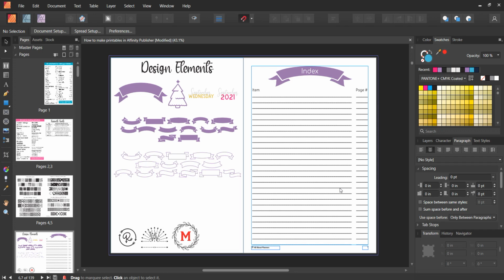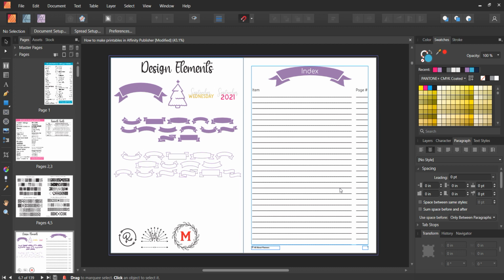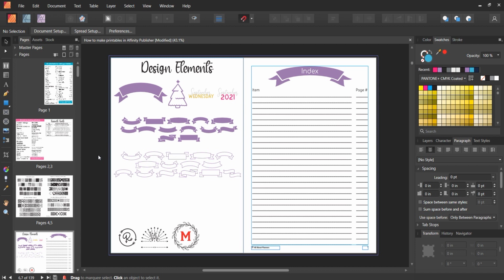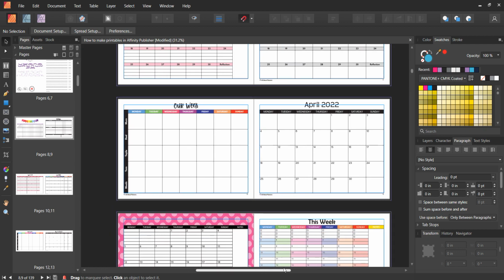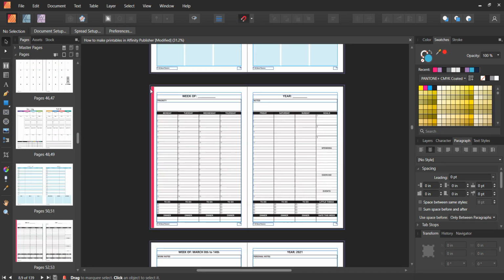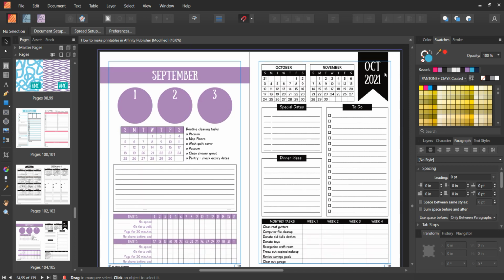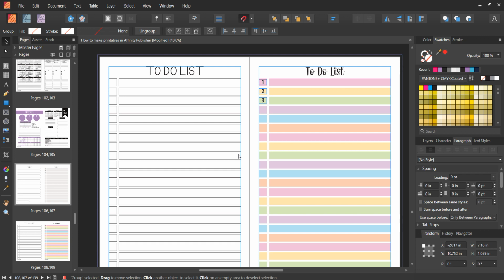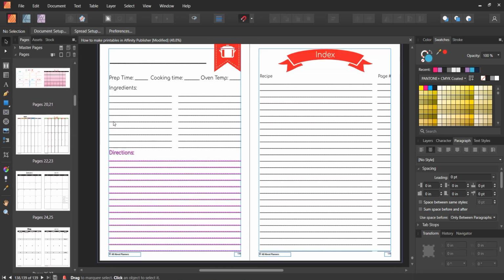How to make printables in Affinity Publisher: Examples of planner printables you could create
Want to give Affinity Publisher a go? There are detailed step by step tutorials for making printables in Affinity Publisher in my ecourse

To learn more about why I made the switch to Affinity Publisher, see this post

*** FOLLOW ME ***